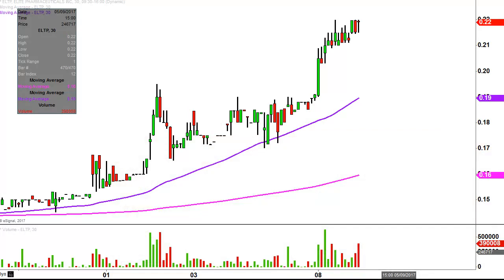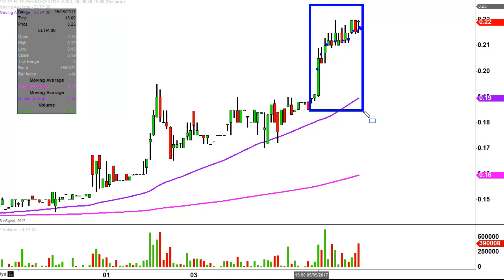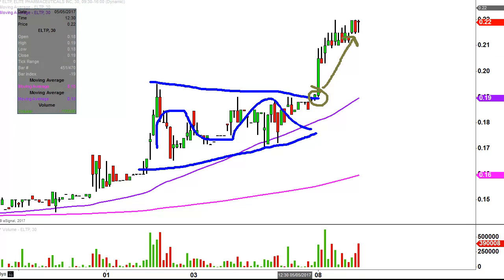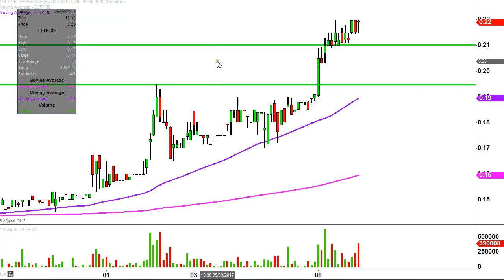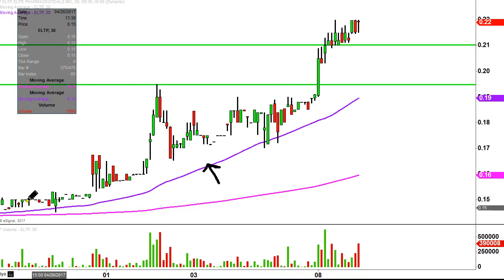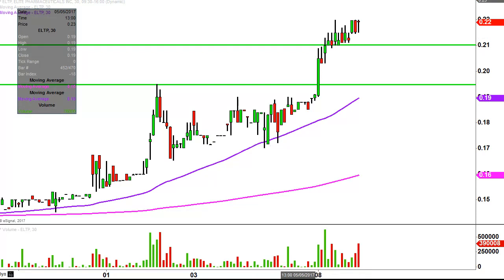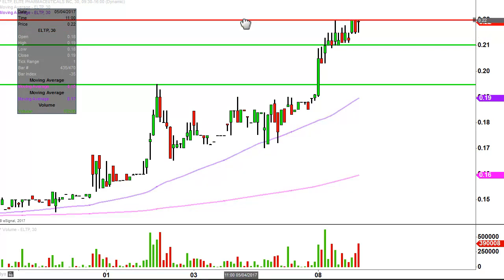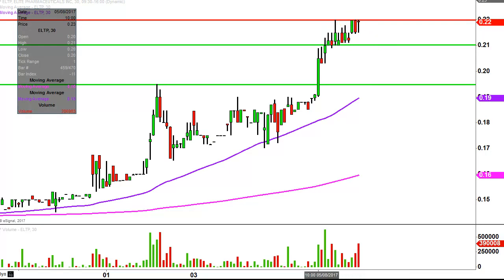Elite Pharmaceuticals - ELTP Stock Chart Technical Analysis for 05-08-17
Learn how to read stock charts and identify technical patterns as ClayTrader does a quick stock chart review on Elite Pharmaceuticals (ELTP).